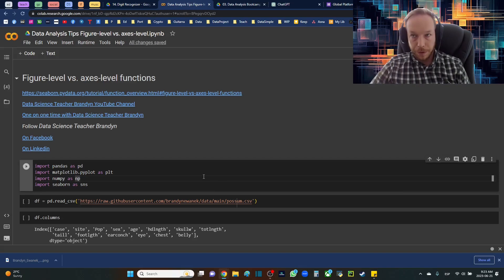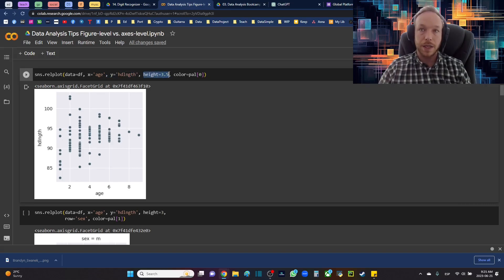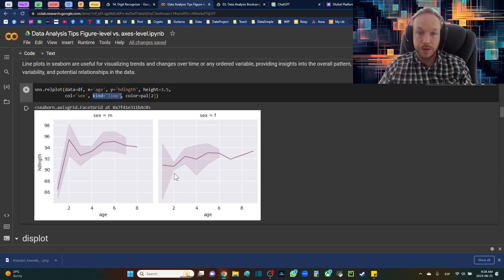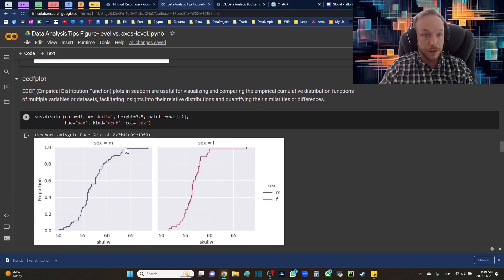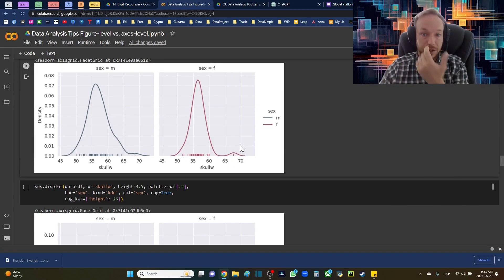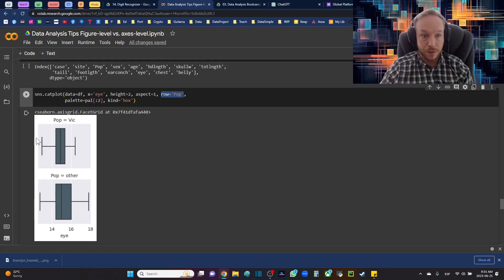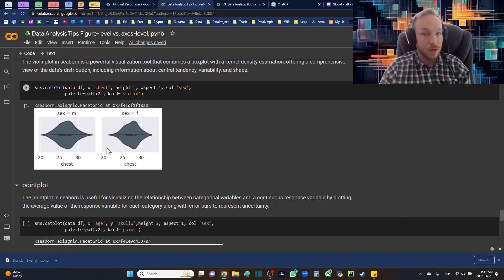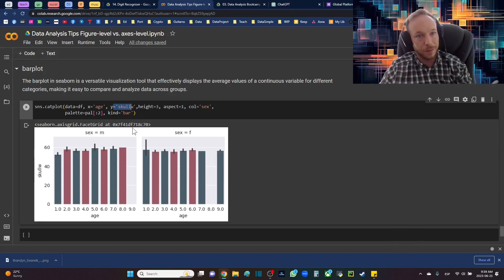python seaborn data analysis tips figure level plots vs axes plots in seaborn catplot displot relplo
The figure-level plotting tools, relplot, displot, catplot, provide powerful functionalities for visualizing data relationships, distributions, and categorical variables in a concise and intuitive manner.

One on one time with Data Science Teacher Brandyn